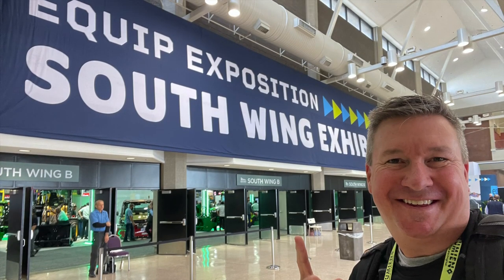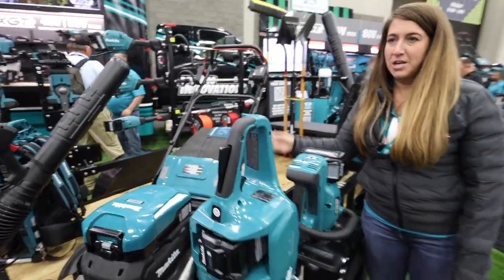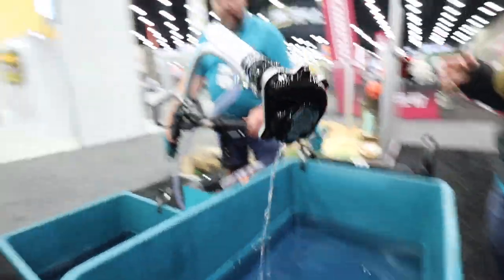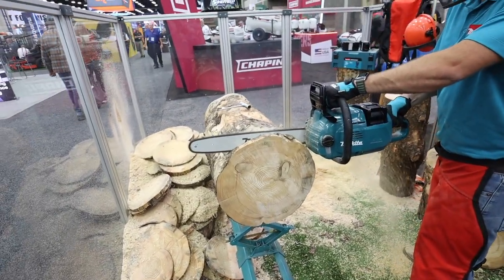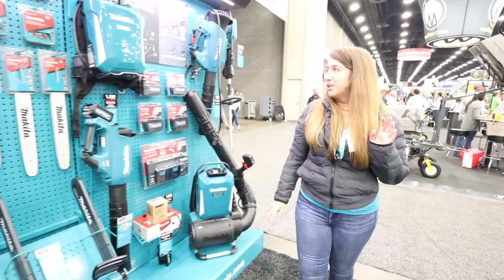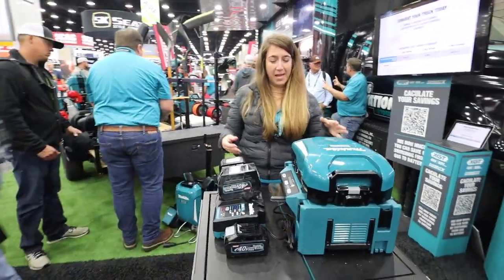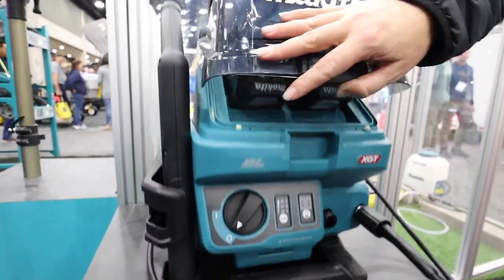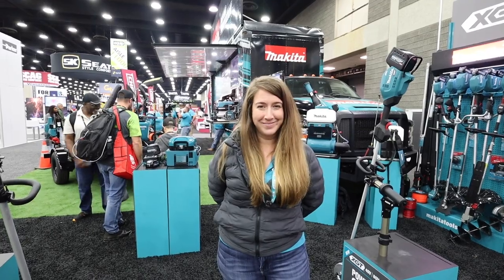New Makita Tools From Equip Expo 2023!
Today I checked out all the new tools from Makita at the Equip Expo 2023.  Which one is your favorite?   Is there anything you would like to see Makita add to their outdoor power equipment lineup?

★ Wireless Mic Kit
★ Interview Mics
★ GoPro Hero 11
★ X-Pro Tripod Head
★ Aputure Key Light

Favorite Amazon Gear, Recommended Items